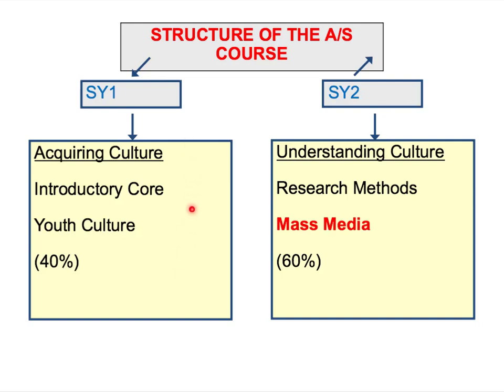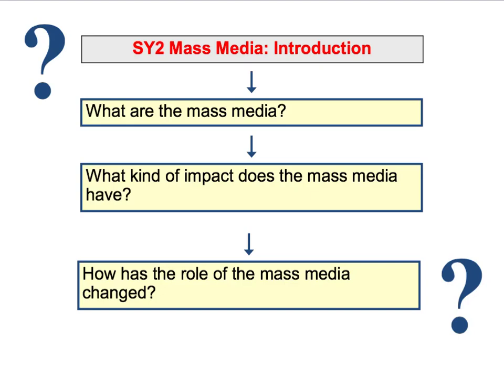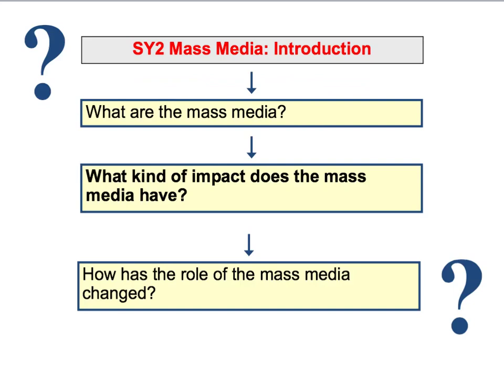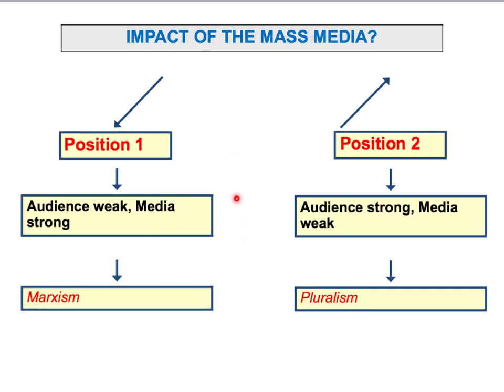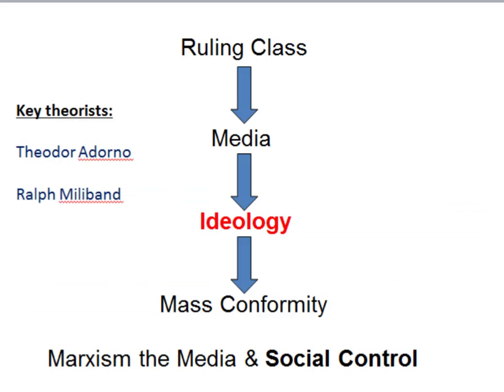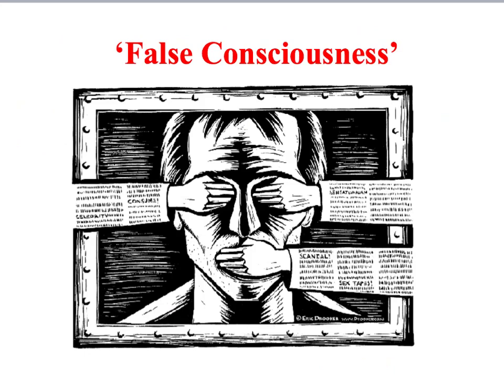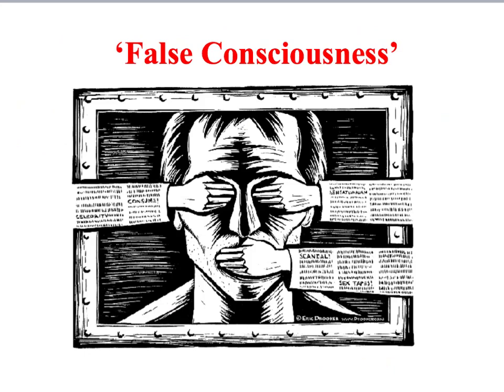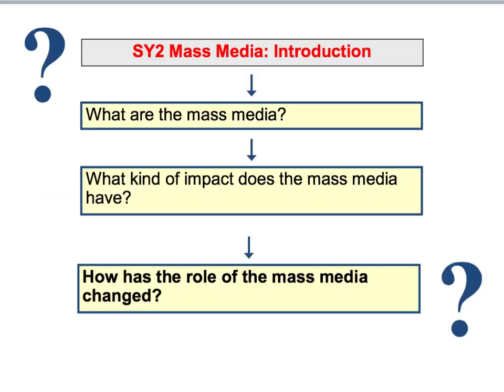SY2: Media Sociology Introduction part 1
An introduction to the Sociology of the Mass Media focusing on the concept of ideological power. Aimed at A/S and A Level Sociology students.